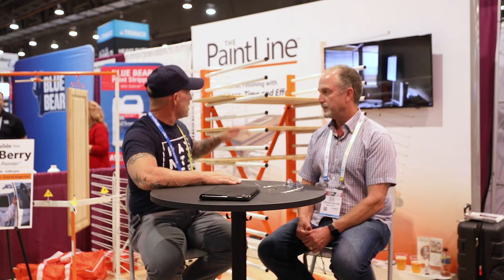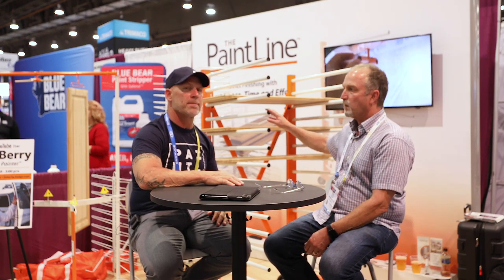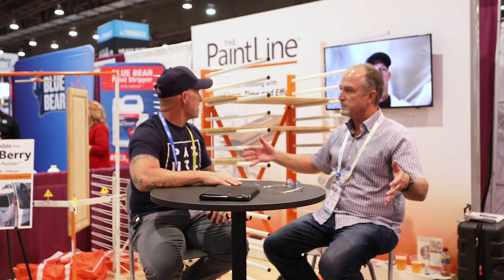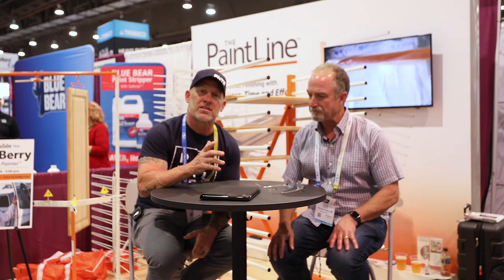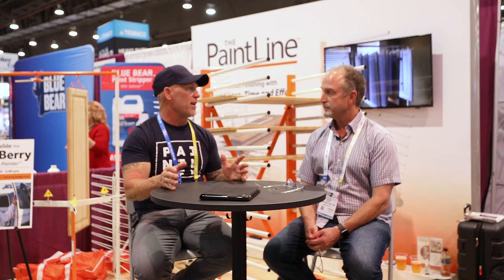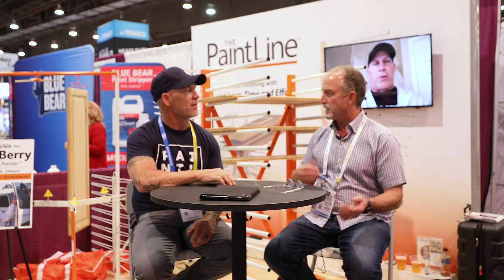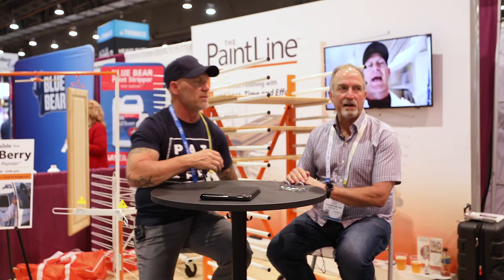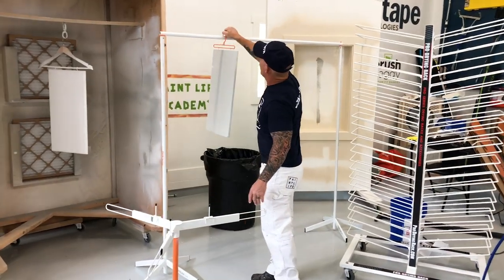Cabinet Painting Tools by PaintLine.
A well made spraying and drying rack that will make cabinet painting fast and efficient.  This simple cabinet painting tool that will make you money. To find out more about Paintline products